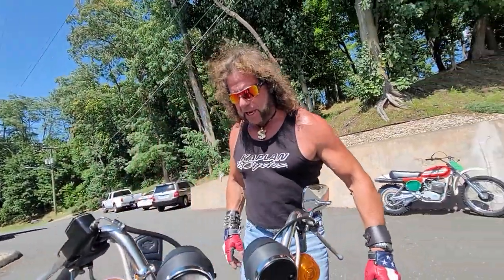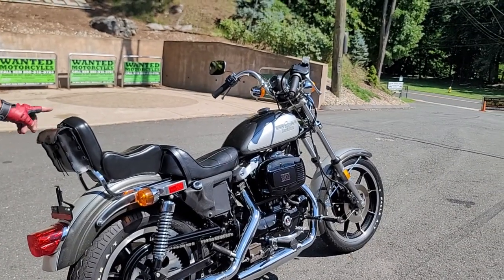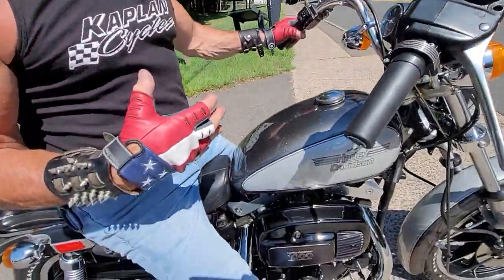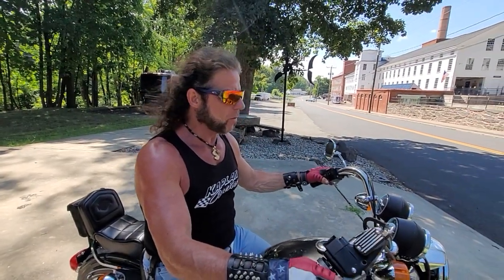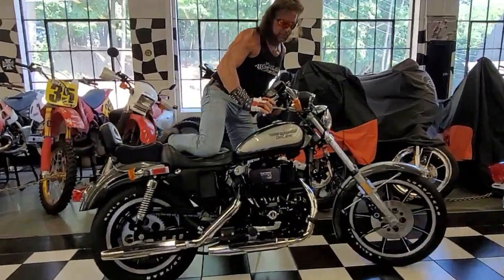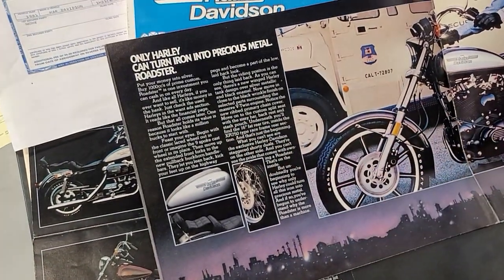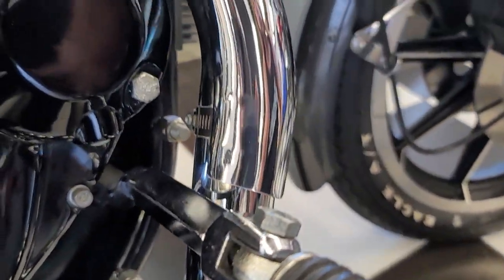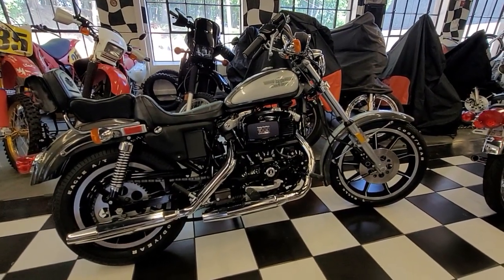WORLD'S FINEST HARLEY DAVIDSON ROADSTER XLS 1000 IRON-HEAD